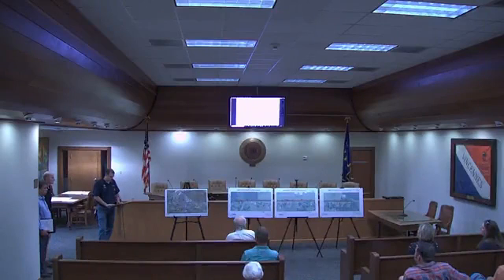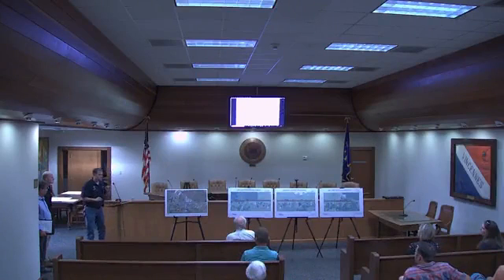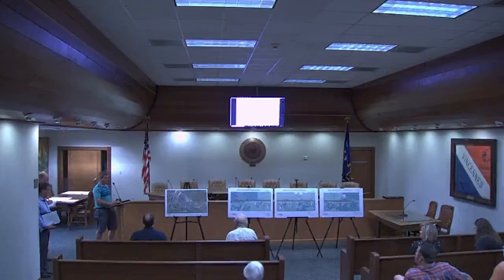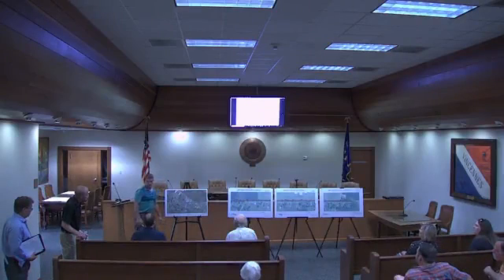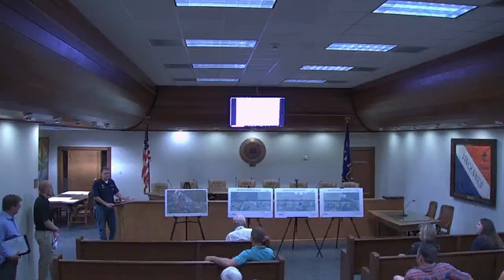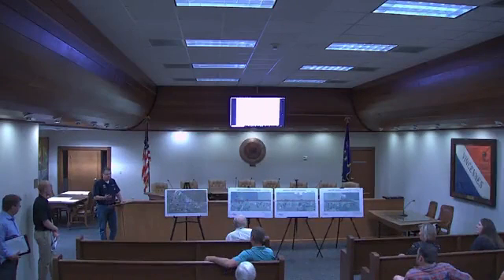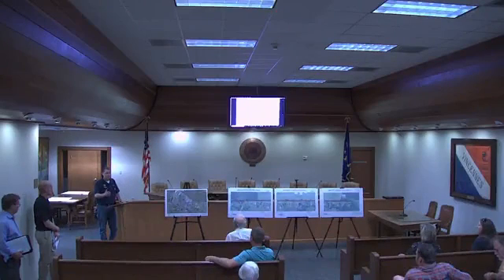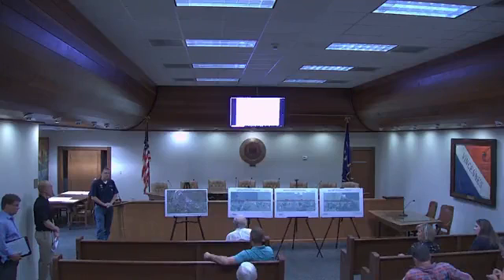Main Street Phase I and II Public Hearing